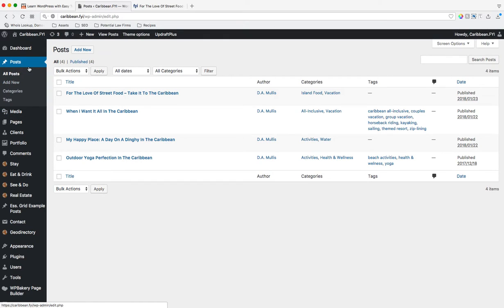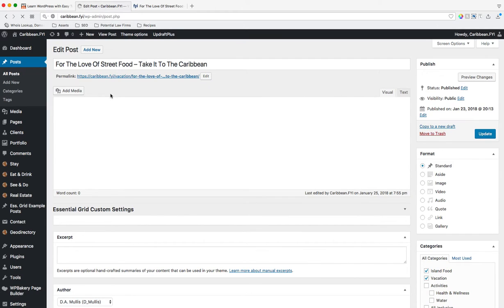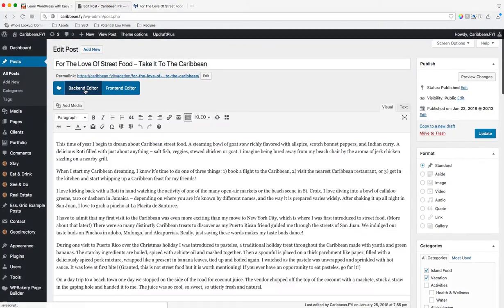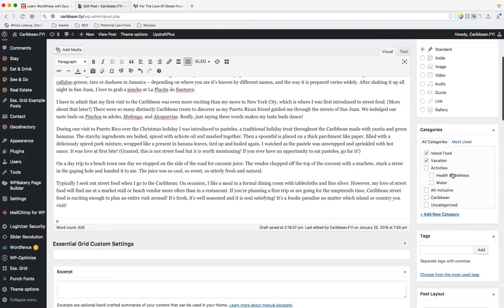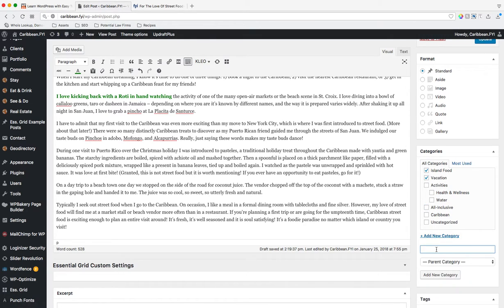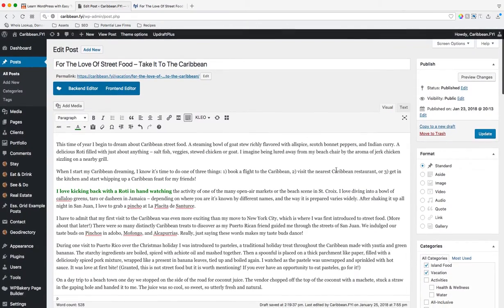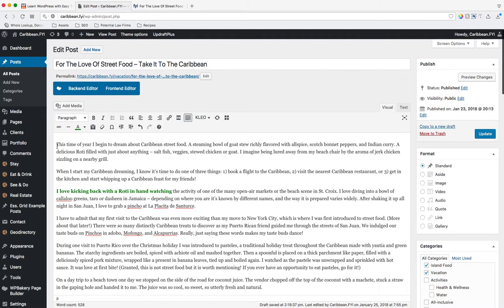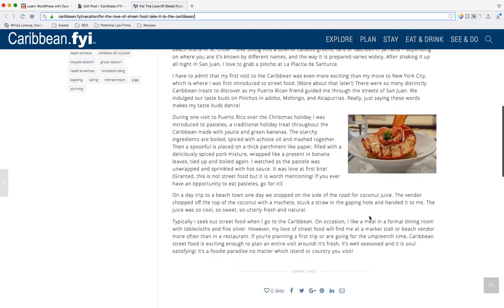Caribbean Blog Posts